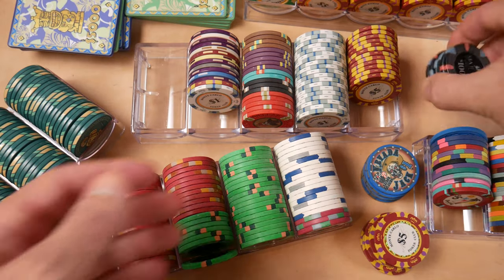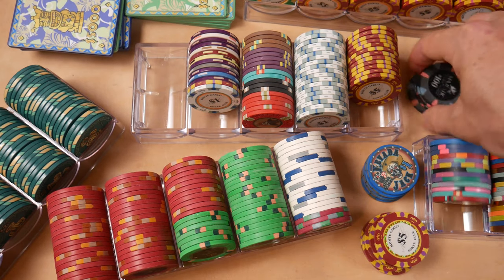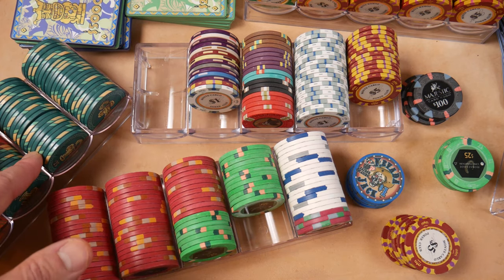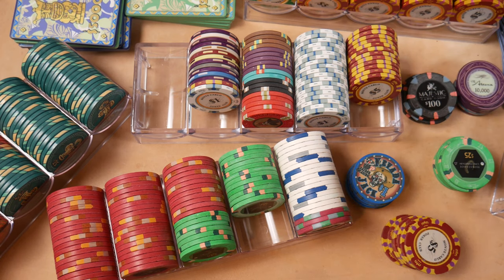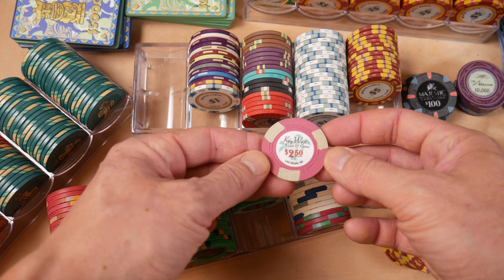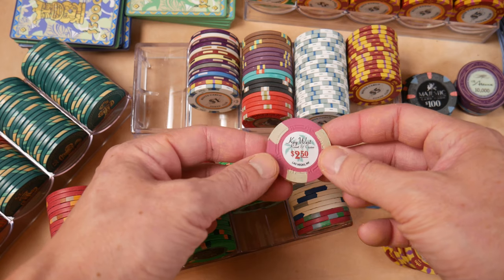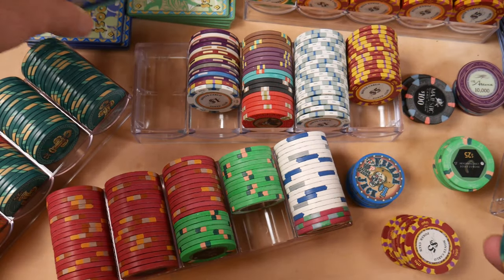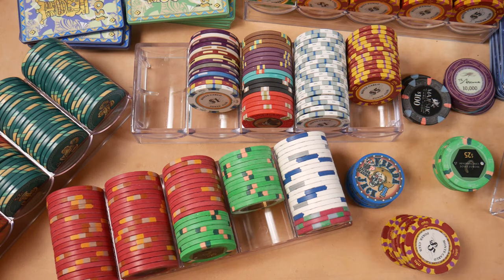2020 Poker Chip Guide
Looking for some new poker chips? This might be a good place to start. Each of these chips has their own review so be sure search my channel for more reviews.